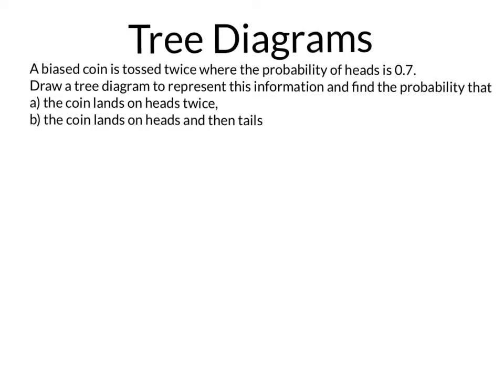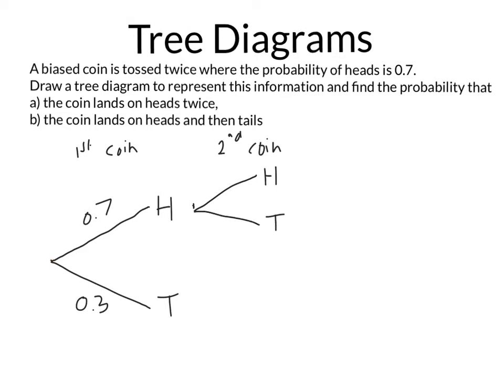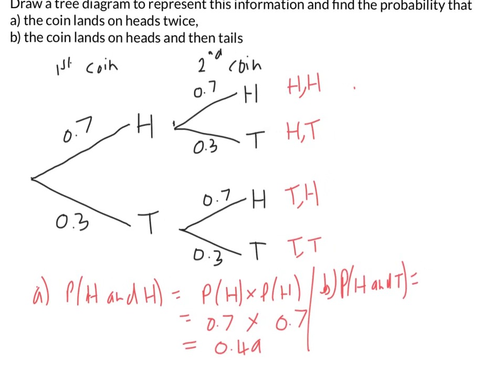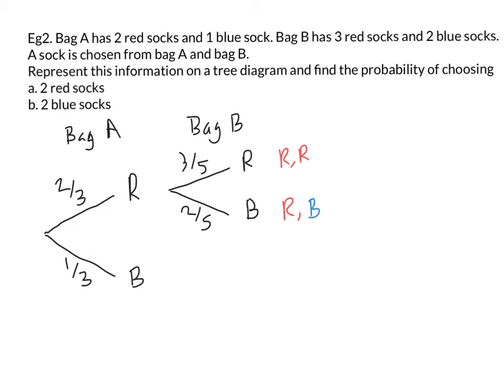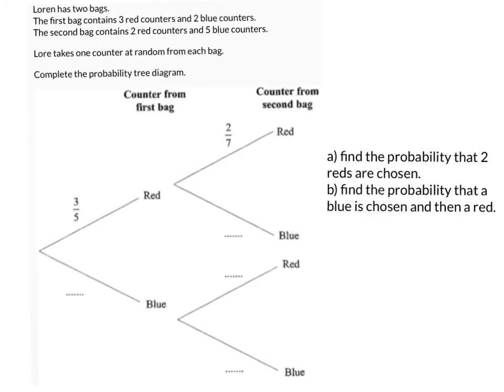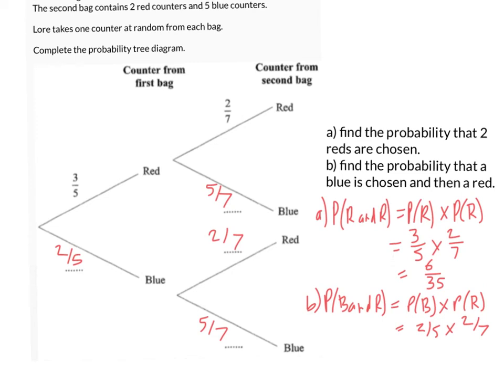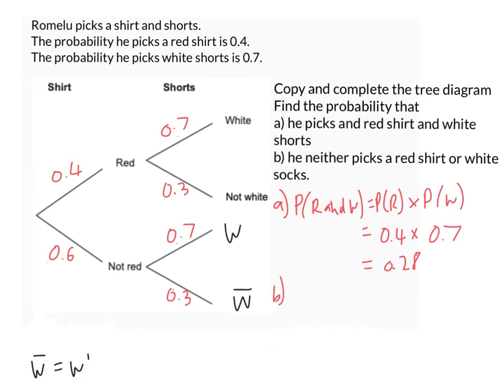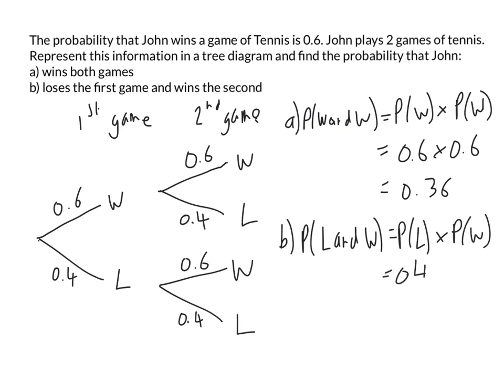Yr10 probability tree diagrams lesson 1